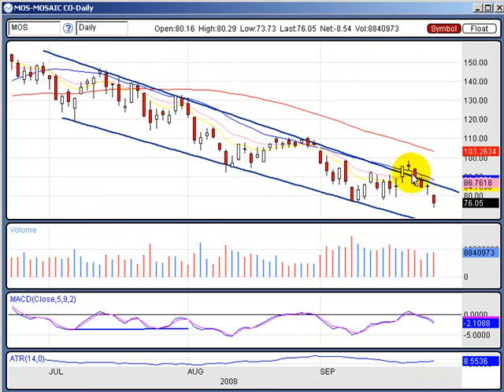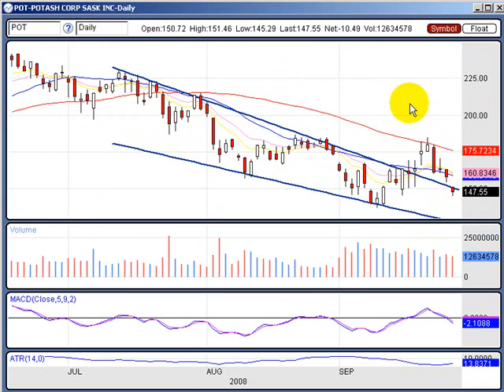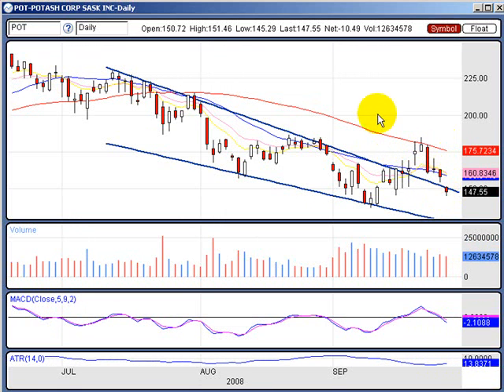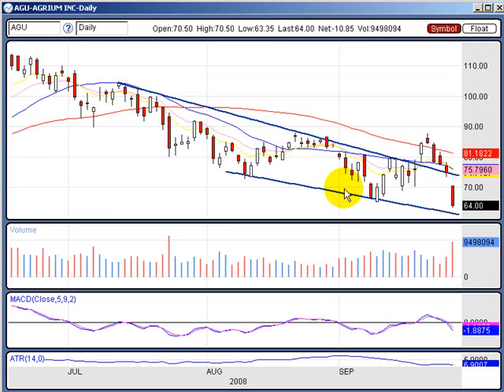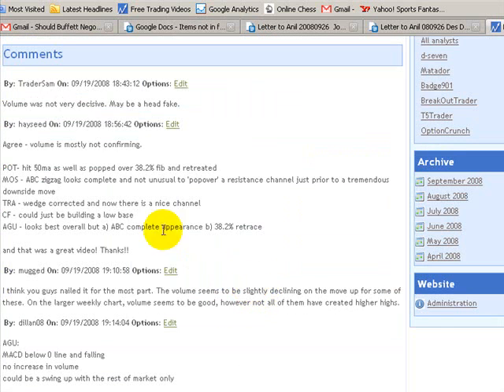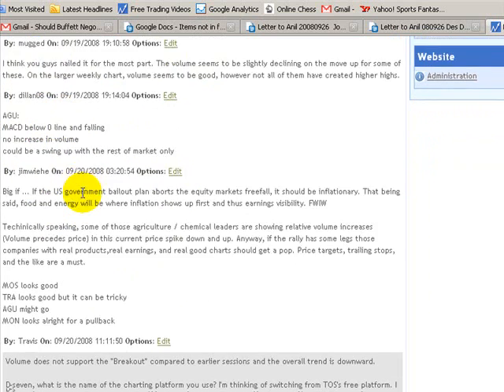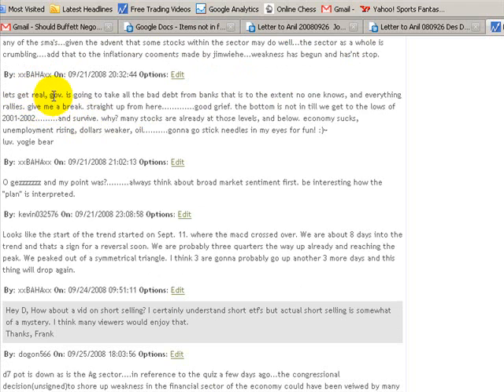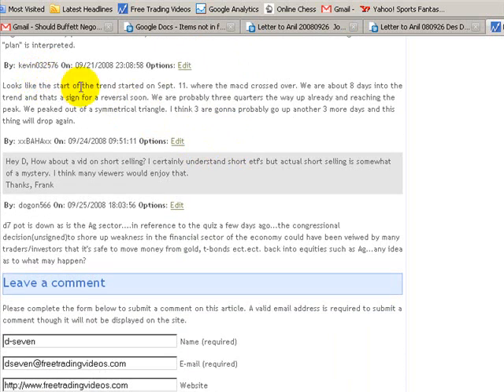Sept. 26, 08 :: Ag Quiz Results